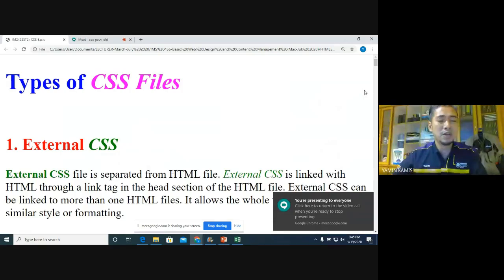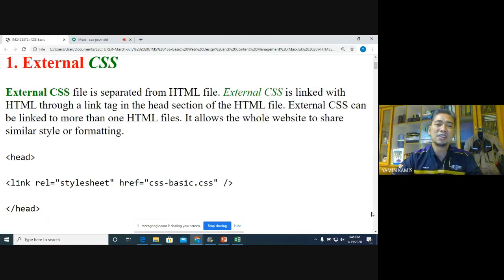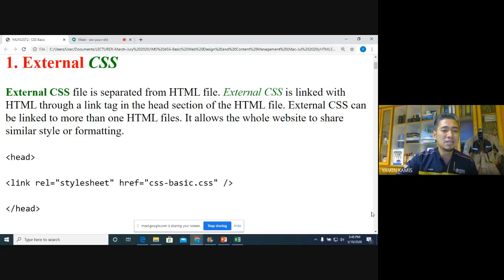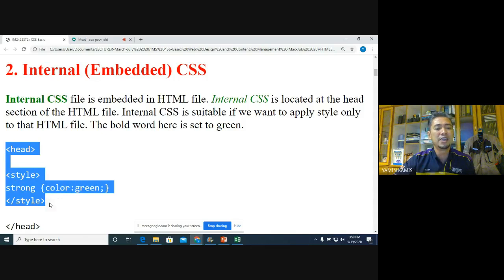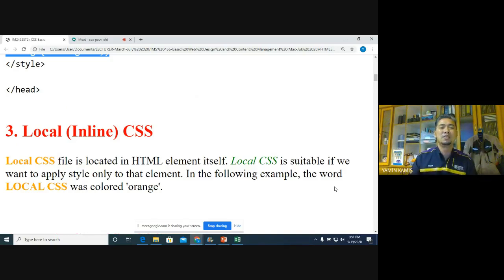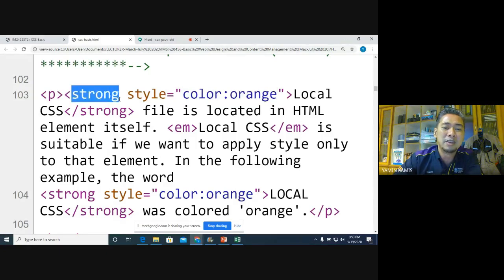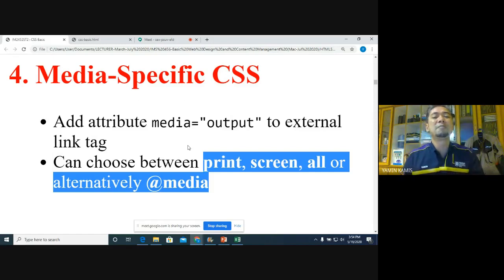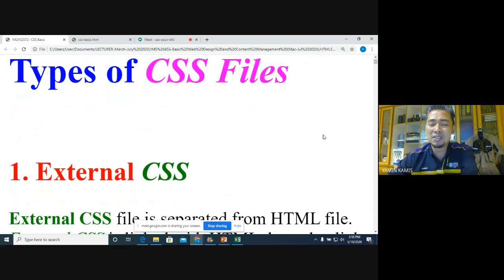CSS 03 : Type of CSS Files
Five different types of CSS.